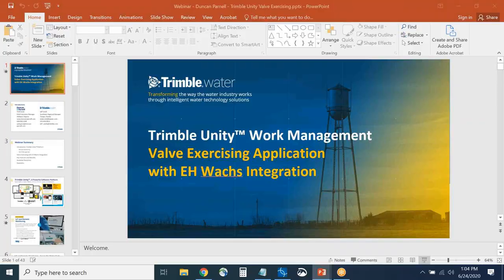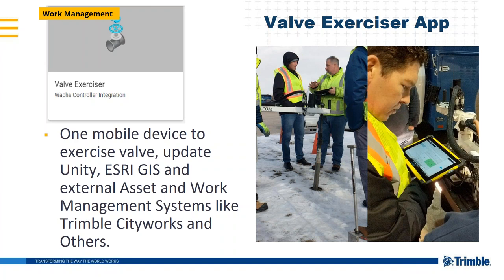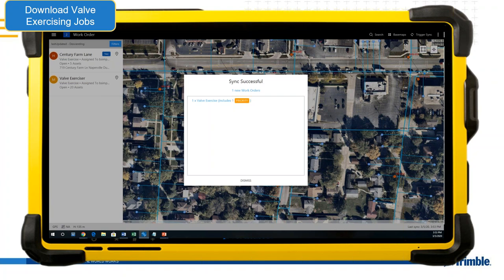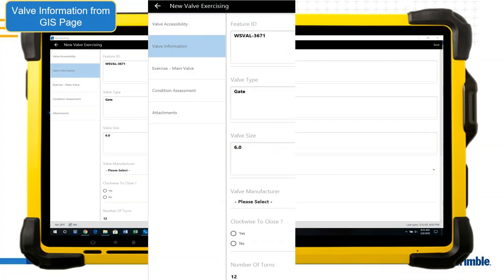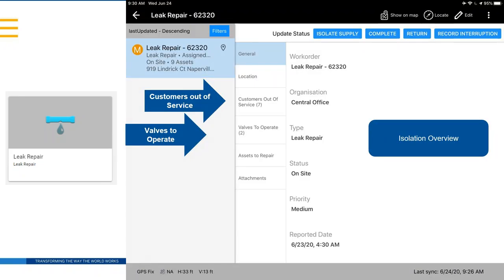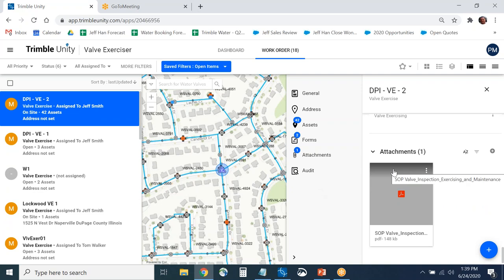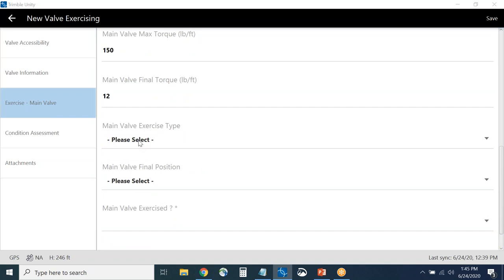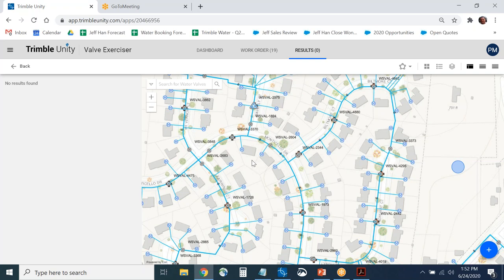WEBINAR: Trimble Unity and E.H. Wachs Valve Turning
Part of our Summer GIS & Mapping Webinar Series: Asset Management Tools & Innovations

In this webinar Jeff Smith from Trimble Water discusses how how the Trimble Unity Valve Exercising App integrates with E.H. Wachs VITALS software to provide a streamlined GIS-based valve exercising workflow. This webinar covers the benefits of Trimble's utility software, which include:

- Streamlined operations
- Improved emergency response
- Prolonged asset life & more!